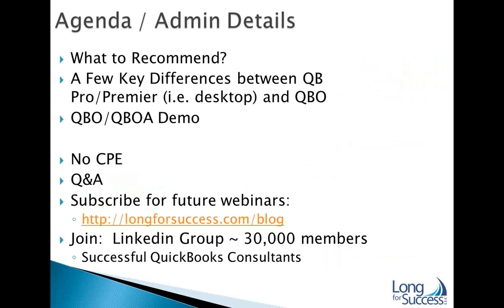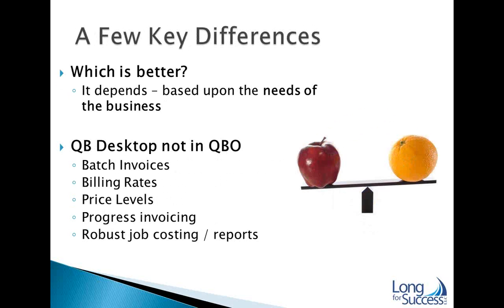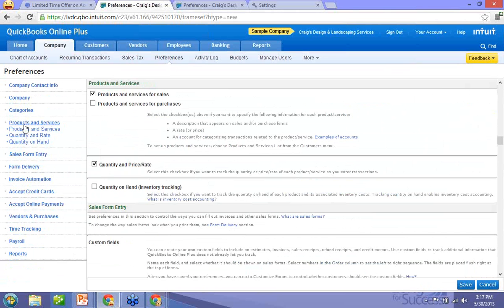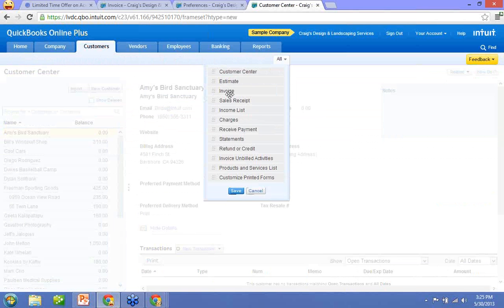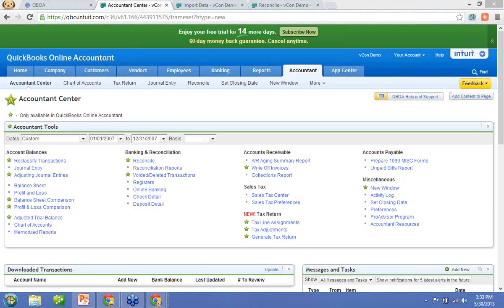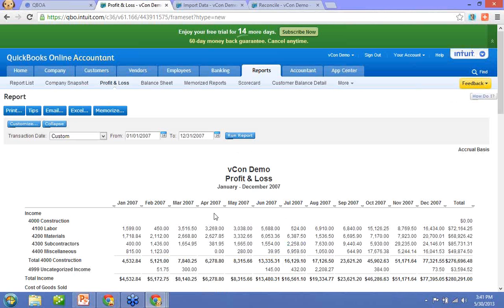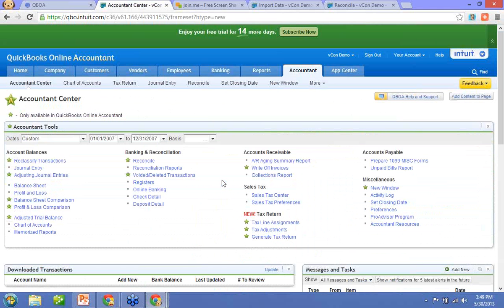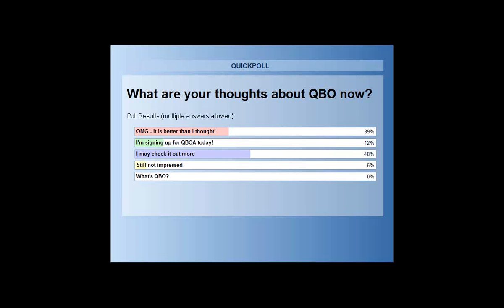Intro to QuickBooks Online (OLD) - QBO Accountant - Key Differences between QuickBooks Pro & QBO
This is the old version of QuickBooks Online.  Here's a quick video I made for an Intro to the New QBO and Basic Navigation -- it will help you get around in QBO

Increasing numbers of small businesses are choosing to use QuickBooks Online so accounting professionals should be familiar with it to support them.  Join me for an intro and overview of QuickBooks Online and QBO Accountant.  I'll share some navigation tips and tools for accounting professionals too.  You'll see how easy it is to use QB Online and collaborate and support your clients with the data in the cloud.

See some key differences between QuickBooks Pro / Premier / Enterprise (QuickBooks Desktop products) vs. QuickBooks Online.  Learn about cool features in QBO that are not in the desktop versions of QuickBooks.

NOTE:  To clarify something in the webinar -- you can see the Accountant tab in QBO when you log in as an Accountant user.  To access the QBOA dashboard, you need to register & login to QBOA.

Another Navigation Tip I forgot to mention:  When you're re-arranging the menus as shown in the webinar, the first one (on the far left) will be the default that opens when you click on the corresponding tab. For Example, If you re-arrange the customers menu and put Income List first (so it is on the far left of the menu bar), then when you click on the Customers Tab, the Income List will open by default.